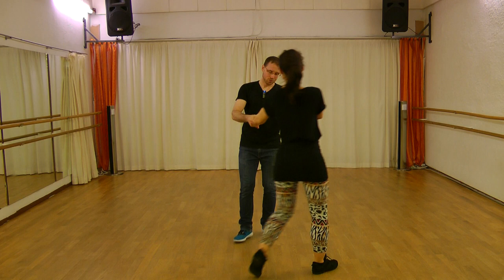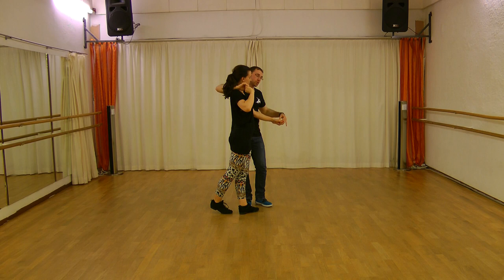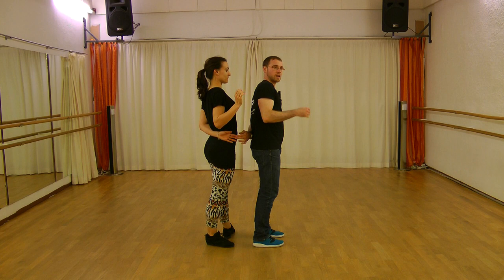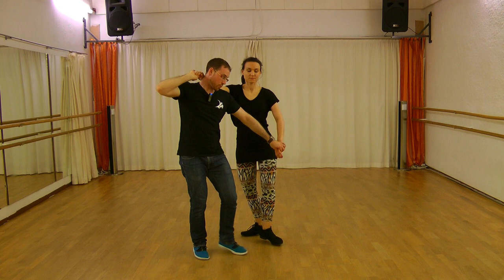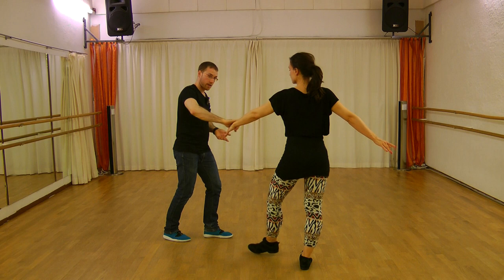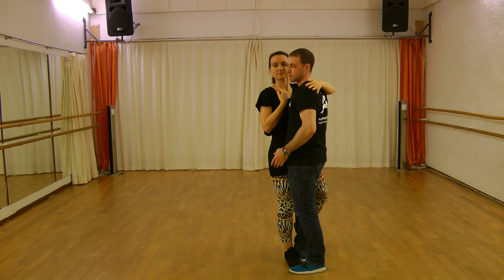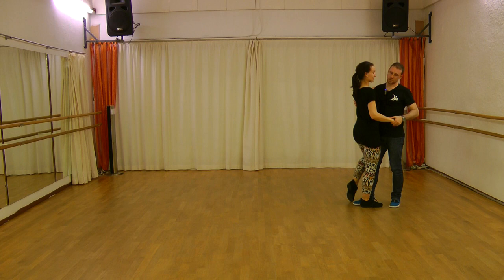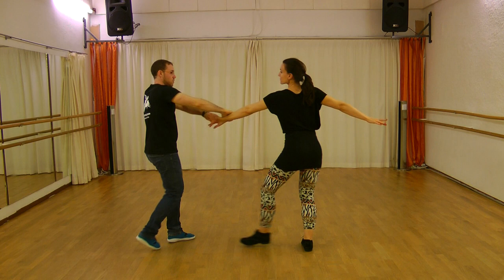Brazilian zouk steps. Intermediate. 09.09.15. Combination turning the lady behind of us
If you want to learn more brazilian zouk steps: visit the biggest website for it We have a really nice structure on the website for you to learn zouk.

Hi! This step has some special details. For example, sometimes it's very useful to look in one direction, because in this way you will move your upper body and lead better.

Have fun!

Big hug from Bremen,

Fernando